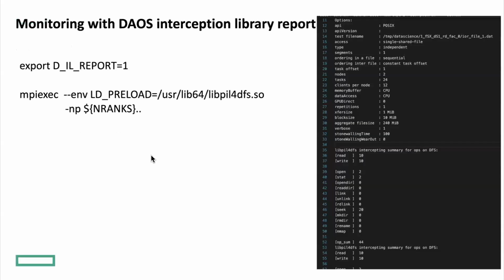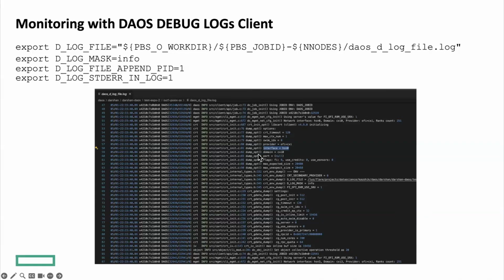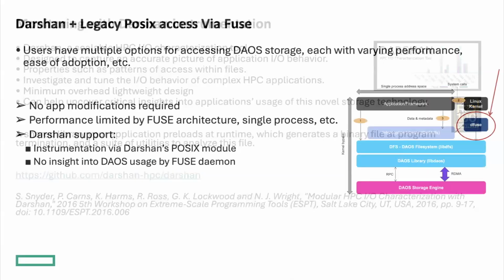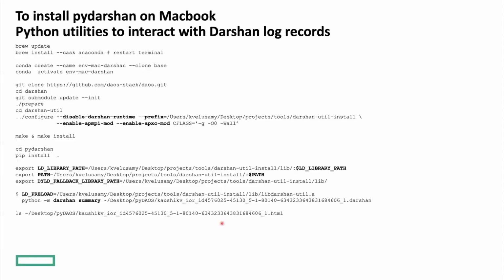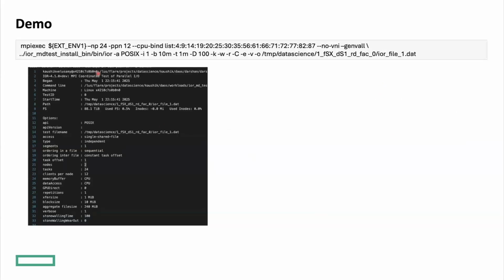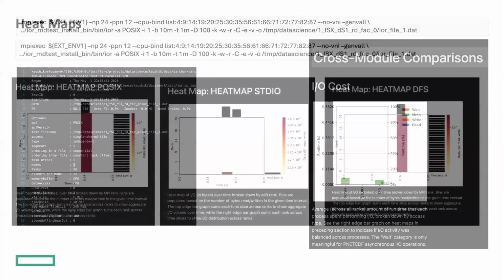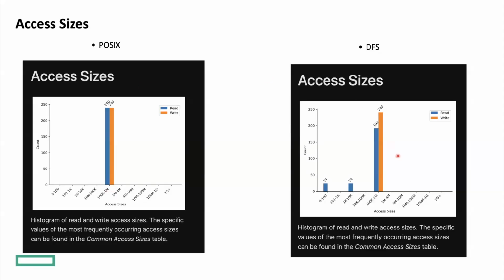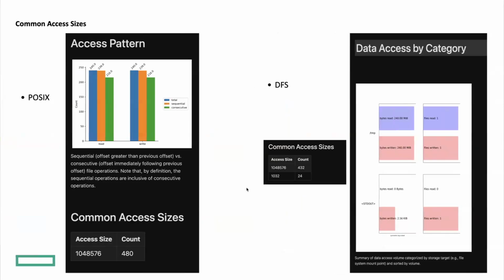Monitoring DAOS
Watch this video for an overview of monitoring with DAOS presented by HPE's Kaushik Velusamy.